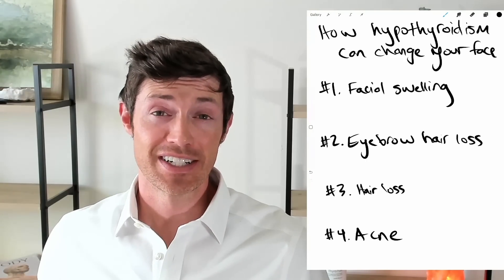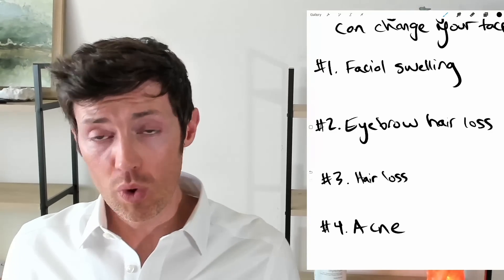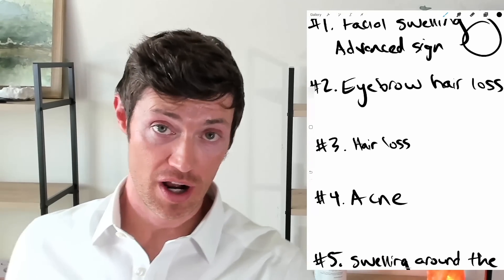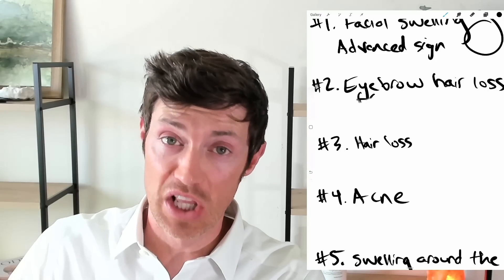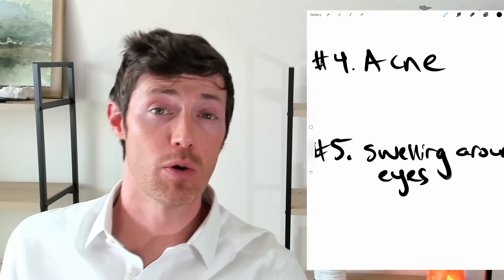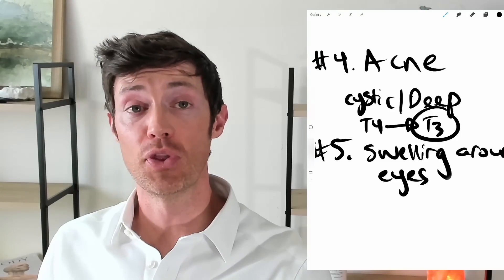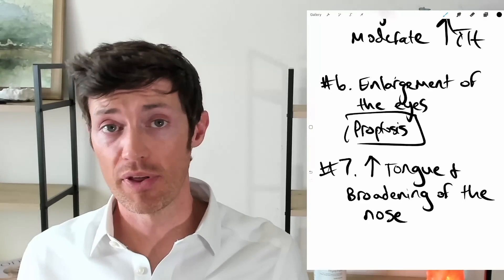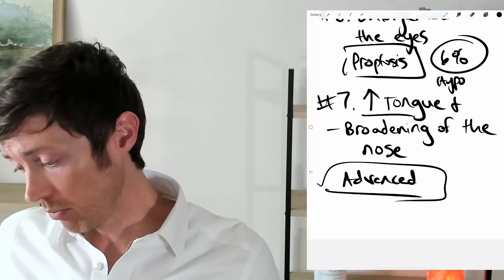7 Ways Hypothyroidism Can Change Your Face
You may not realize this but your thyroid has the potential to change the structure and shape of your face and today I'm going to be discussing how exactly this can occur. These changes can occur with both hypothyroidism and hyperthyroidism but today I want to focus primarily on hypothyroidism.

Your thyroid can change your face by causing:

Facial swelling - This swelling occurs around the entire face.
Eyebrow hair loss - Eyebrow hair loss from your thyroid is usually in the lateral 1/3 of the eyebrow and is specific to thyroid problems.
Generalized hair loss - In addition to eyebrow hair loss, your thyroid can also cause generalized hair loss on the entire head.
Acne - Hypothyroidism can lead to painful cystic and hormonal acne.
Periorbital swelling - In addition to generalized swelling, you may also experience swelling just around the eyes which is known as periorbital edema.
Enlargement of the eyes or proptosis - This usually occurs with hyperthyroidism but 6% of cases can occur with hypothyroidism as well.
Changes in your tongue and broadening of the nose - These changes tend to occur in advanced stages of hypothyroidism are not as common as other symptoms discussed above.

All of these symptoms occur as a result of changes in thyroid function but the good news is that they can be treated and reversed in most cases!

The key? Optimizing your thyroid function with either medical or natural treatments.